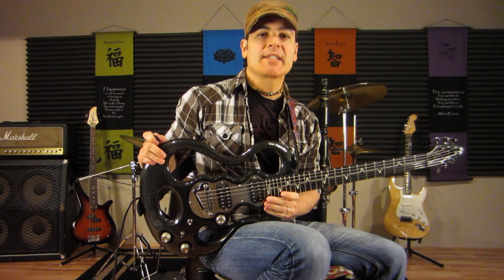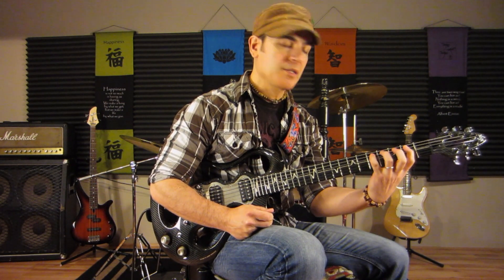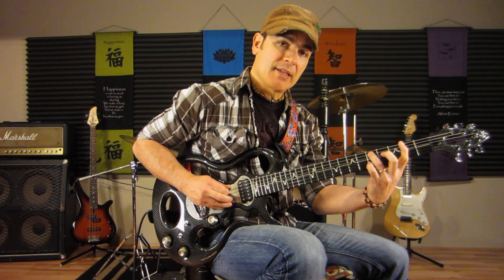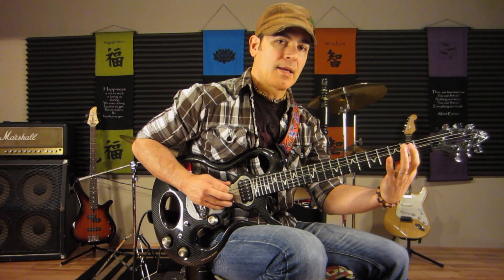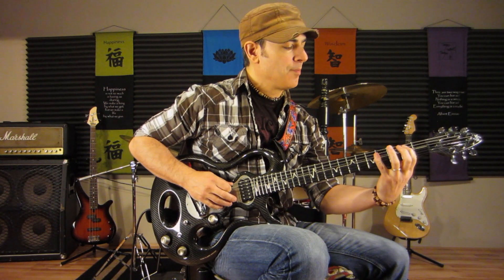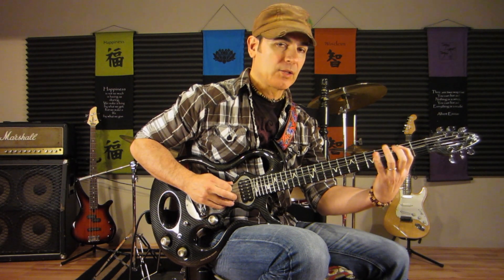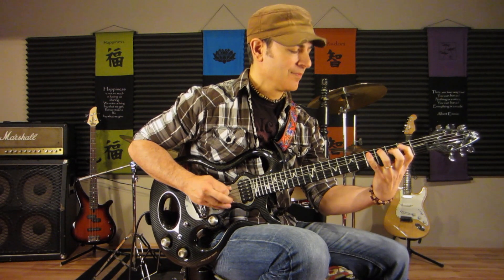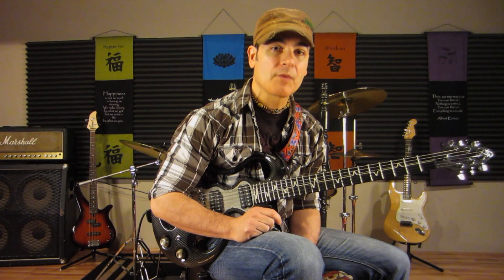Classic Riffs Guitar Lesson Tutorial How to Play Satisfaction by the Rolling Stones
This is a Guitar Lesson/Tutorial on how to play Keith Richards' and the Rolling Stones' hit Satisfaction. In this guitar lesson/tutorial you will learn some performance tips along with how to play the Classic Riff to Satisfaction.